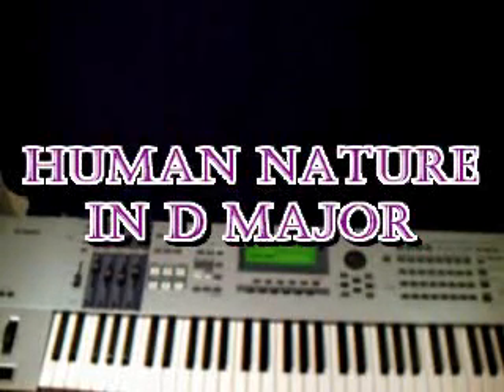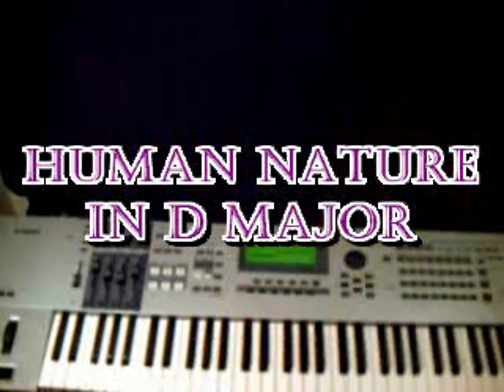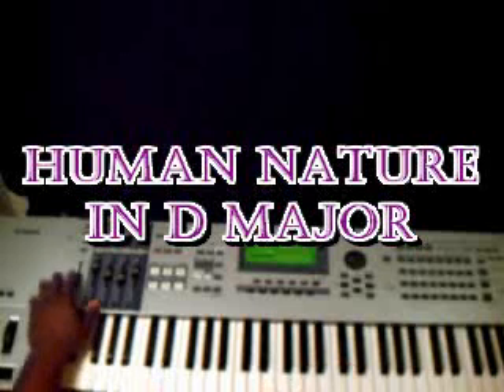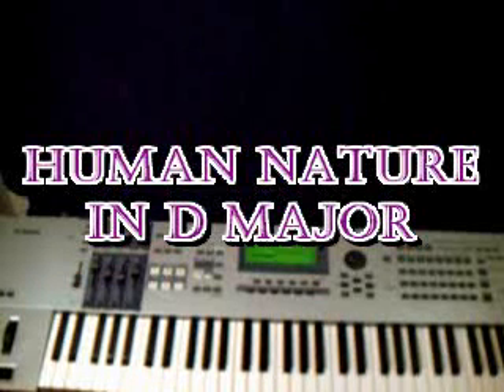Human Nature in D major (Tutorial)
JT showing a little of Human Nature